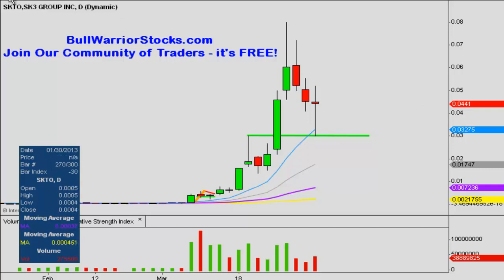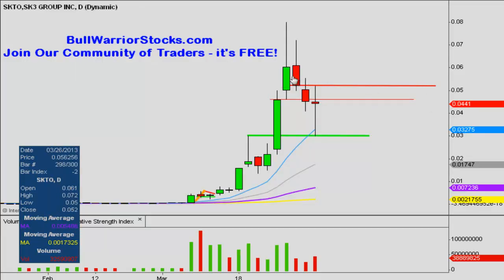SK3 Group Inc. (SKTO) Penny Stock Trading Chart_3/28/2013